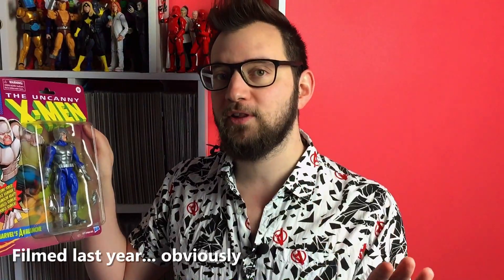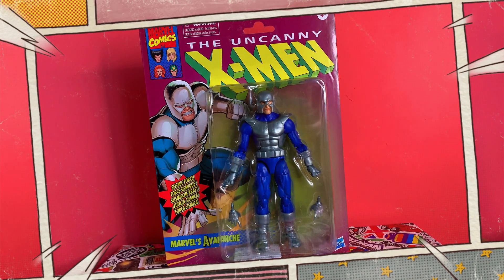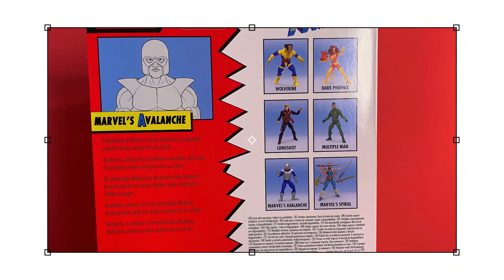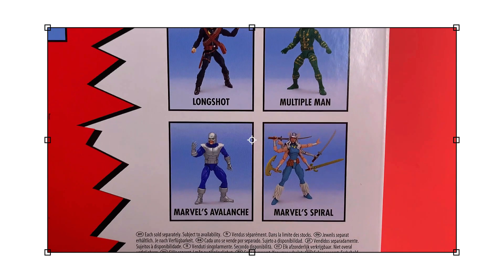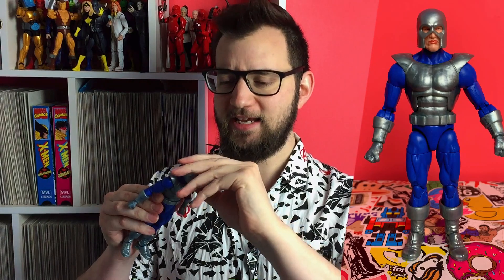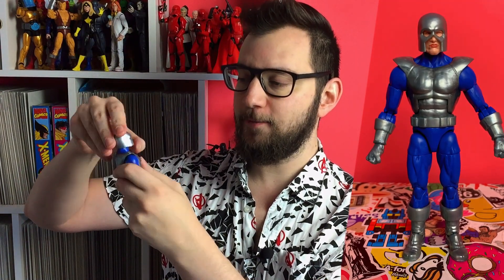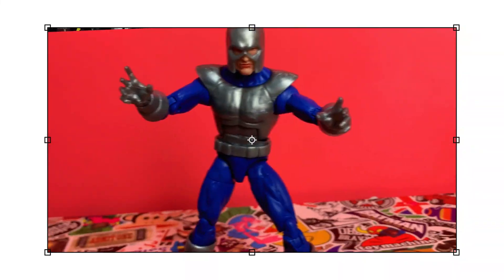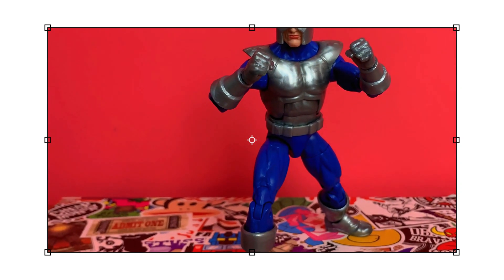Marvel Legends Avalanche Review - Retro X-Men Series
This video was created by BCV Dom and edited by Liona D. I filmed this last year but only got to editing/uploading it now. I was really happy with this review and thought it maybe helpful to collectors, even so many months later. So here ya go!

Join us on Whatnot and get £10 / $10 of credit to spend! Use this link to join and get your credit:

If you want to check out our podcast, the Blank Cover Podcast, use this link here:

Blank Cover Podcast :
Listen to our Podcast where ever you like to get your podcasts from. Here are some links to the main outlets:

for being great and helping us make videos.